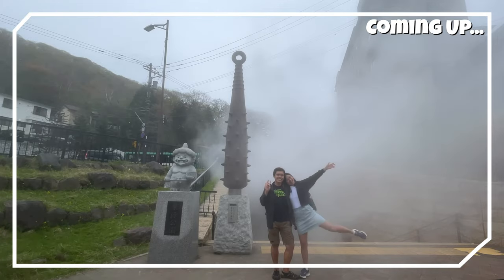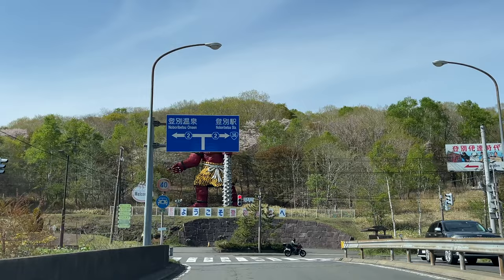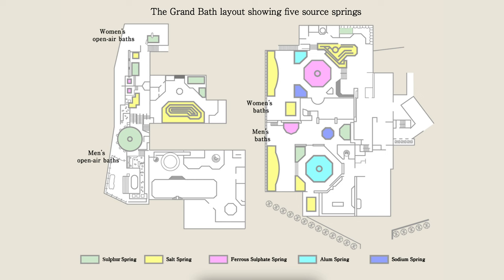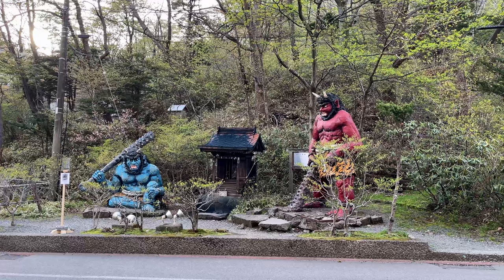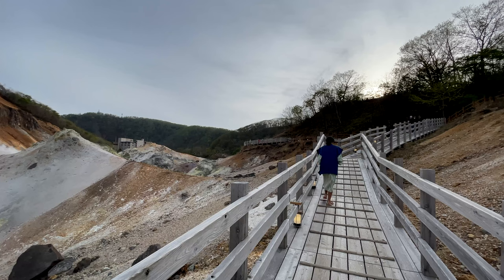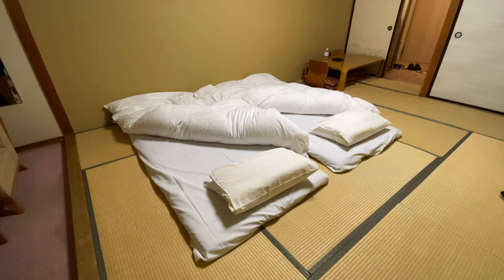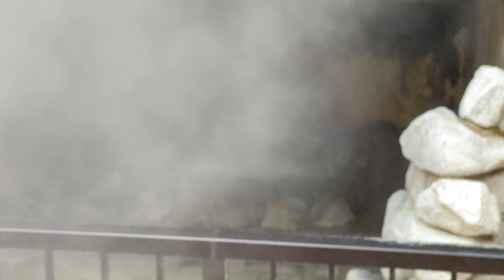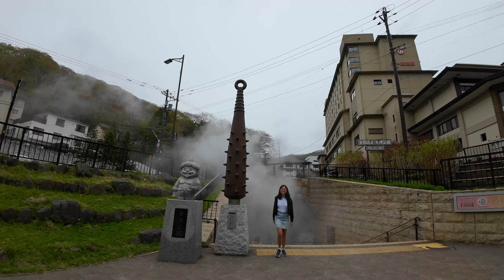Hokkaido NOBORIBETSU: ONSEN BUFFET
Our Hokkaido road trip continues. In this very special voiceover only episode, we bring you to one of the greatest onsen town of Hokkaido, Noboribetsu. A visit to an onsen town will not be complete without spending a night in it and so we splurged a little and booked the best ryokan in Noboribetsu, the Dai-ichi Takimotokan. It has the largest onsen in the whole of Hokkaido! So buckle up and join us as we “savour” the onsen buffet of Noboribetsu!

Places Visited:
📍Dai-ichi Takimotokan
📍Noboribetsu Jigokudani
📍Oyunuma
📍Tessen Ike
📍Hakuraku Dori Shoten Gai
📍Enmado
📍Sengen Park

Food Ate:
🥨Sapporo Okaki Oh! Yakitoukibi
🥨Sanpouroku Ryugetu Baumkuchen